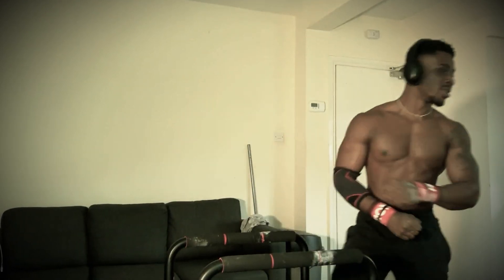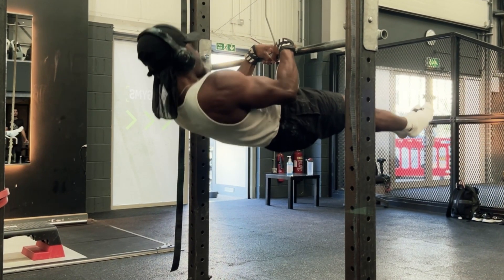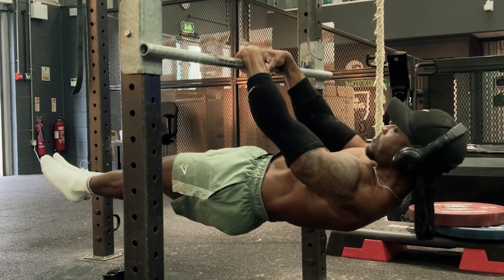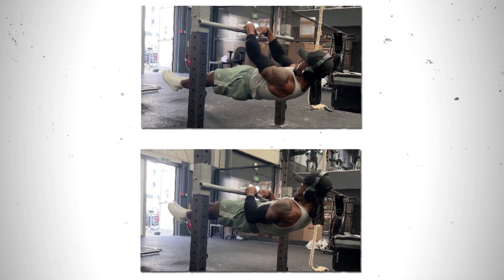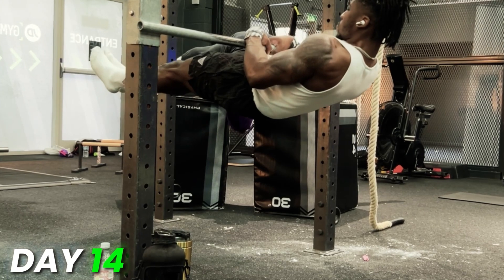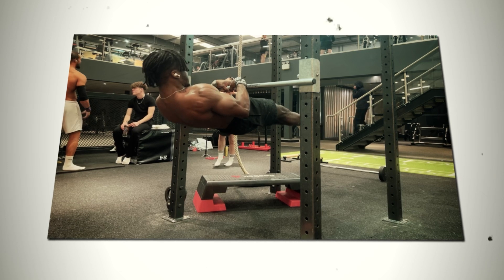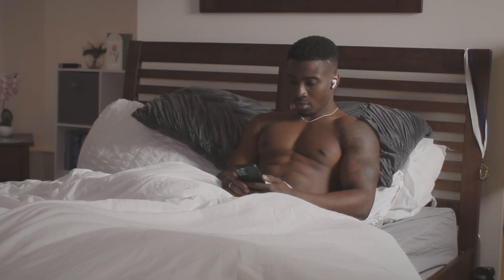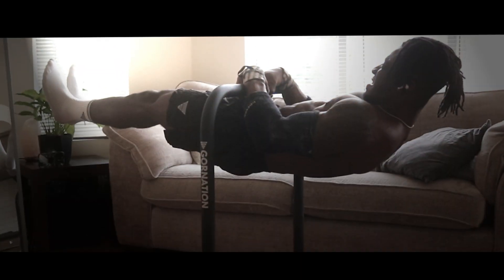How I Learnt The Pull to Touch Front Lever in 30 Days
I've been struggling with my pulling training. So I made myself the challenge to learn the pull to touch front lever in only 30 days. This was a serious one, incredibly hard but in this video you see how to do the pull to touch front lever, what is the pull to touch and is it possible to learn in 30 days?

📉 Are you STRUGGLING to progress in calisthenics?
Do you want to progress even faster, whether it's unlocking a new skill or building muscle?

❌ Not sure if your program is any good?